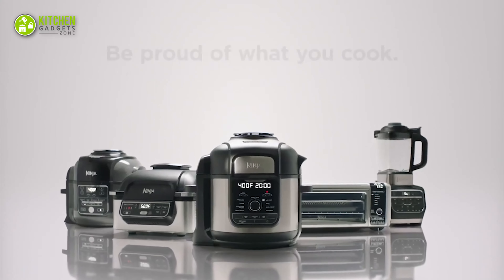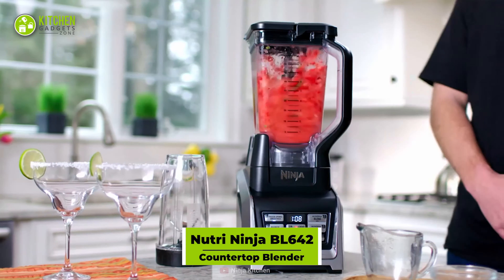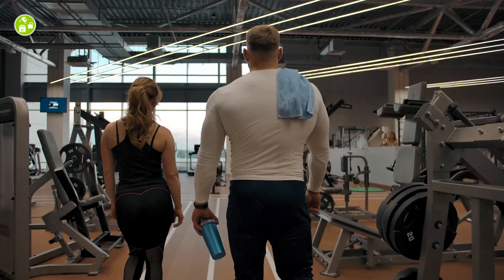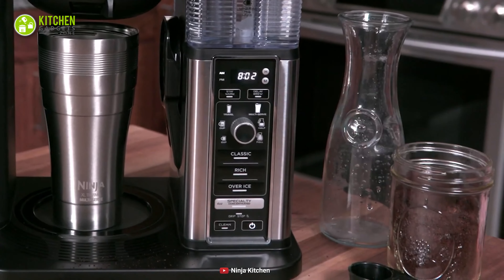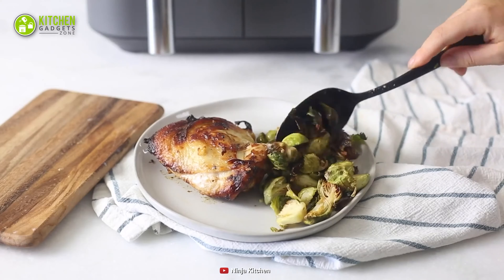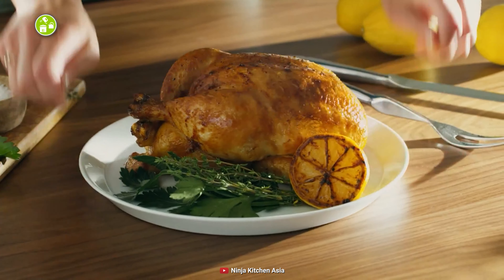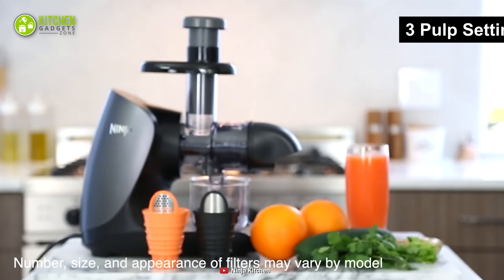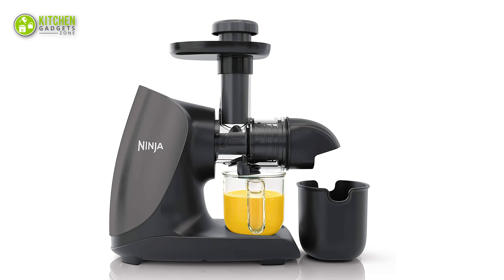5 Must Have Ninja Kitchen Appliances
Must have ninja kitchen appliances that can level up your culinary skills for effortless and convenient meal prep. Moreover, most ninja kitchen appliances are efficient and time-saving. Hence, here’s our video discussing the 5 must have ninja kitchen appliances.

***Video Credit:
** Ninja Kitchen
** NinjaKitchenUK
** Ninja Kitchen Asia